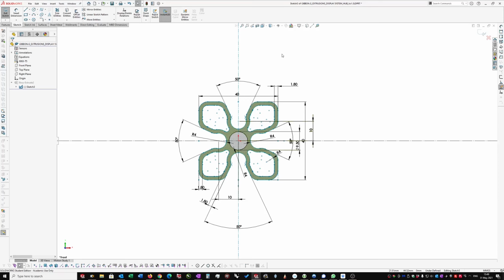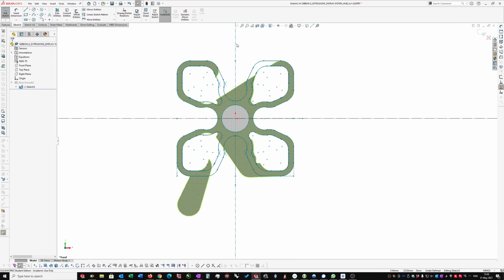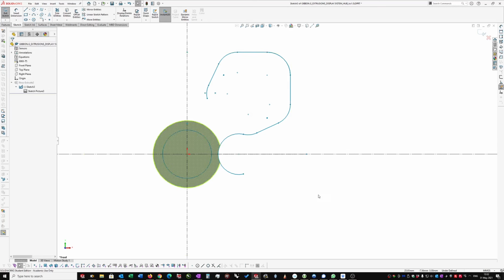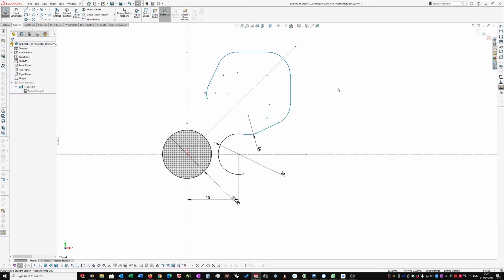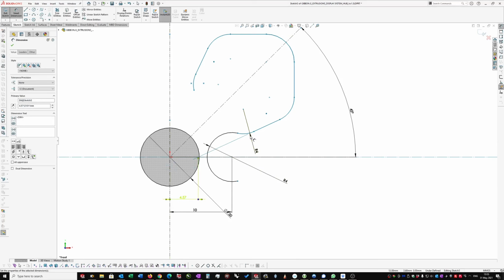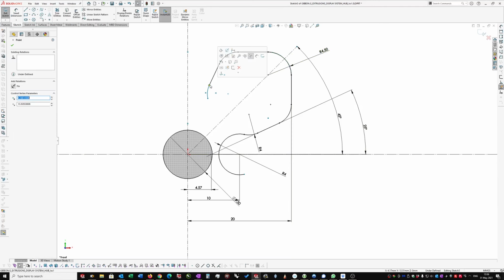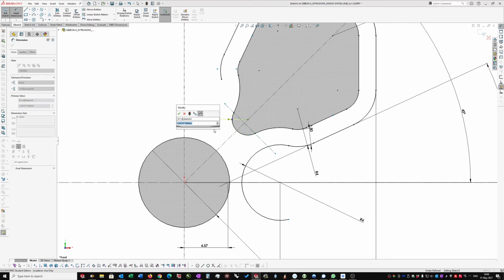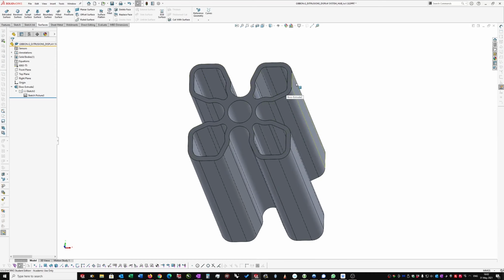Solidworks 2020 - 2ID EngDrw week 13 - Extrusion Profile Sketch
For anyone struggling to create the aluminium extrusion profile sketch, here's how to do it. You would also dimension your profile sketch in this manner, just 1/4 of the sketch would show in your sheet view and that's all you'd dimension.